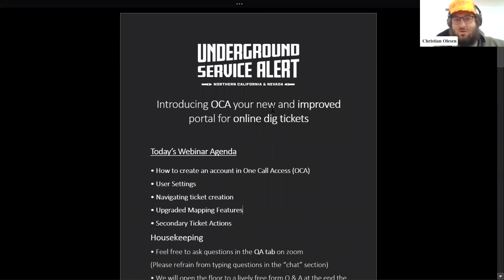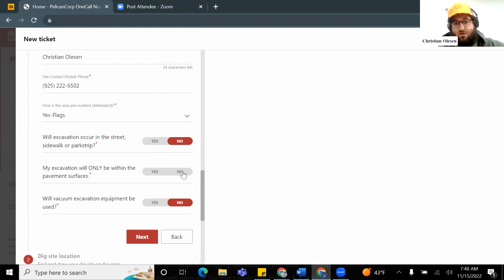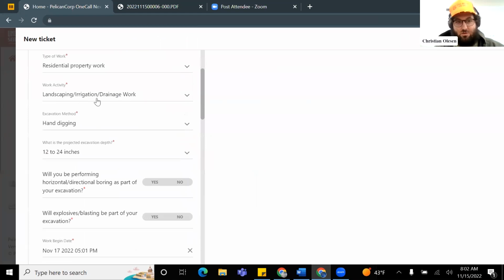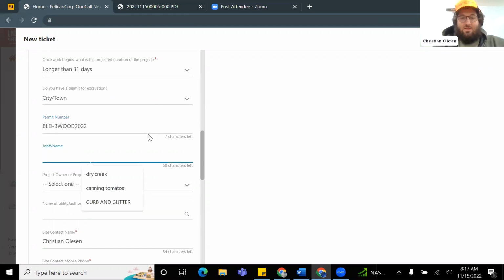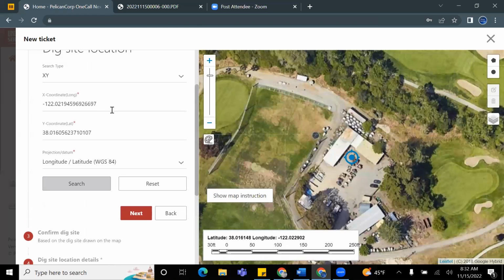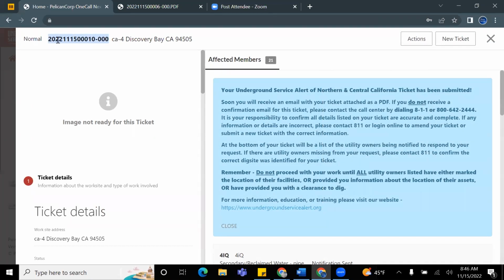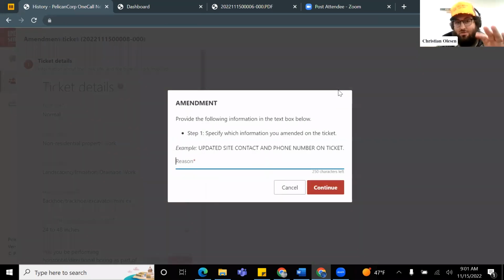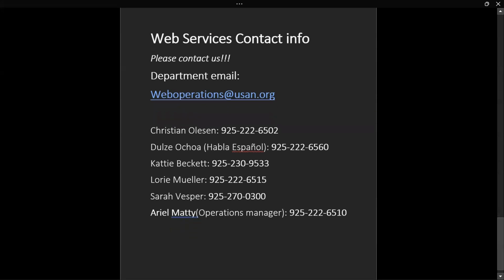New 811 Ticket Entry Software Webinar - OneCallAccess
This is a recording of our New 811 Ticket Entry Software Webinar where we show our Excavators how to submit tickets with the new OneCallAccess Program

On December 16th, Underground Service Alert will be switching ticket entry providers and OneCallAccess will be the new program to submit 811 tickets. Christian and our Web Operations Department will take you through the program and show you the following topics.

Introduction - 0:00
Logging in to OneCallAccess - 2:09
The Dashboard - 3:43
User Settings/Presets - 4:42
Creating a New Ticket - 9:14
Mapping Features - 16:02
Confirming your Dig Site Location - 21:06
Ticket Confirmation - 24:15
Address Ticket Example - 28:23
Intersection Ticket Example - 37:51
GPS Ticket Example - 54:54
New Subdivision Ticket Example - 1:03:27
Continue Ticket 1:14:00
Electronic Positive Response - 1:19:36
Amending a Ticket - 1:26:39
Return Trip - 1:30:14
Damage & Exposed Tickets - 1:34:12
Copy Ticket - 1:37:46
Ticket History - 1:39:50
Using Old Newtin Tickets - 1:40:41
Closing Remarks - 1:46:11

Northern and Central California Excavators can use this link to access the Online Ticket Program

Nevada Excavators can use this link to access the Online Ticket Program

If you need any direct assistance or have any questions regarding our new ticket entry program please reach out to our Web Operations Department at